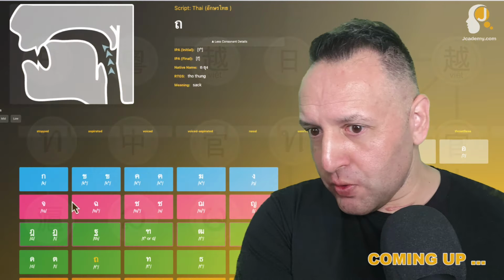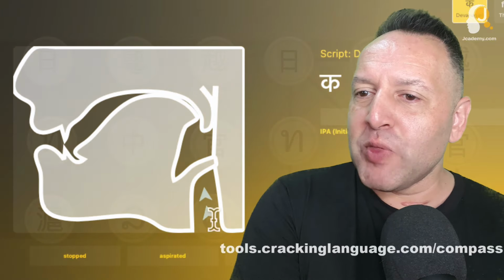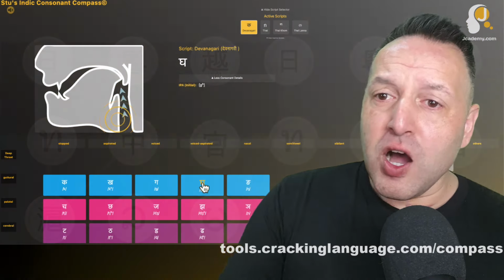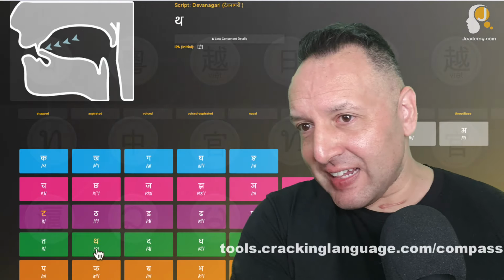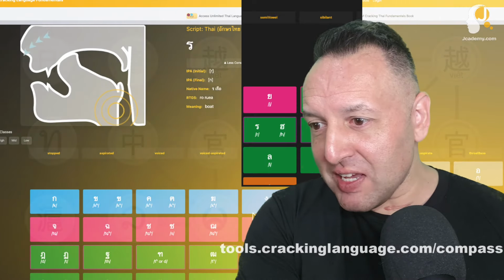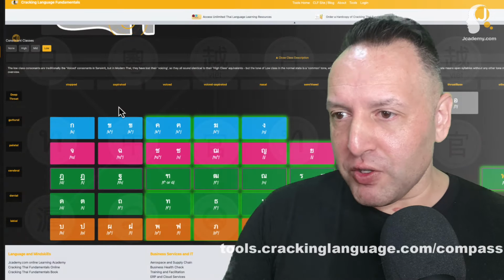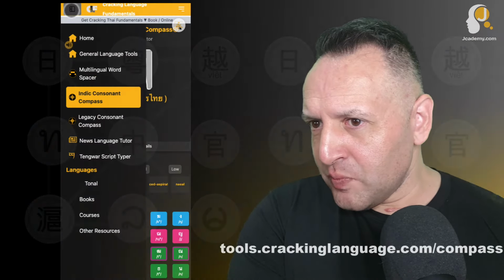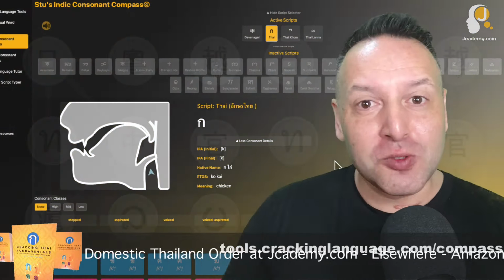🇬🇧🇹🇭 ไทย Thai Writing: A Fast Way to Learn All Thai Consonants – Free Interactive Consonant Compass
In this video, you’ll gain a clear understanding of all the Thai consonants and how they fit into the larger picture of Thai pronunciation, writing, and tones. By the end, you’ll have a strong foundation in not just the letters themselves, but also the system behind them. Along with me, use the Interactive Consonant Compass, a free tool I've built, to get hands-on experience as you learn.

This tool is designed to help you learn Thai and other Indic-based scripts like Lao, Khmer, Burmese, Hindi, and many more. It’s part of the expanding 'Cracking Language Fundamentals' series.